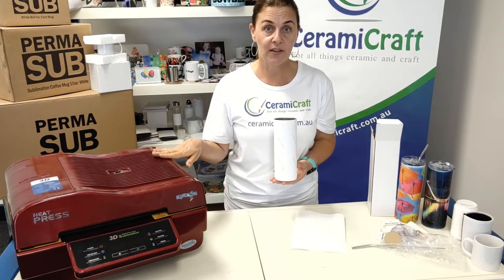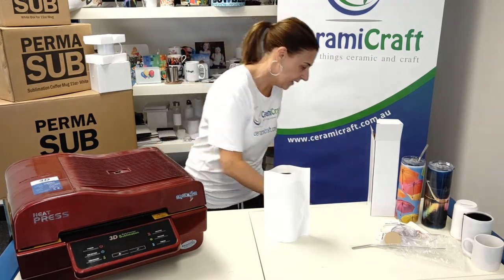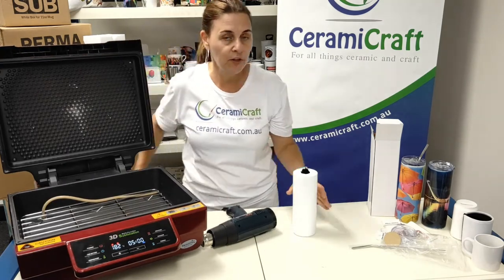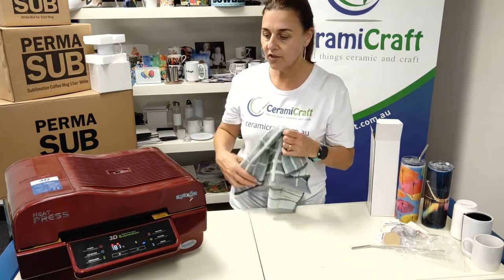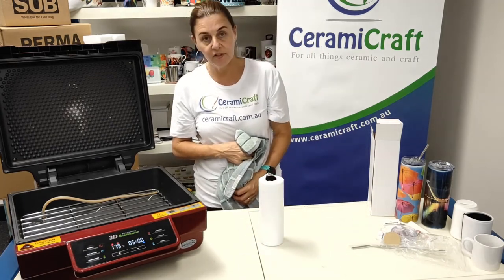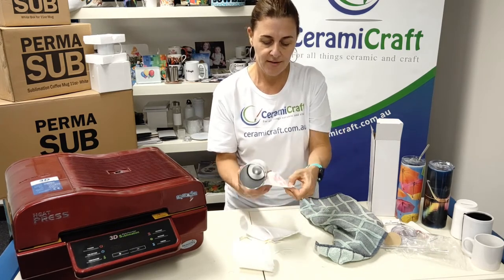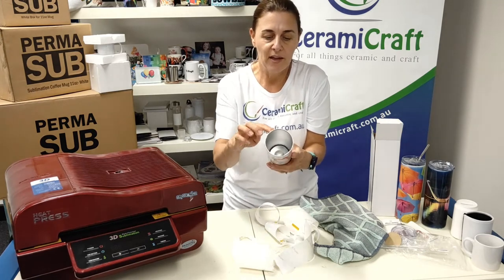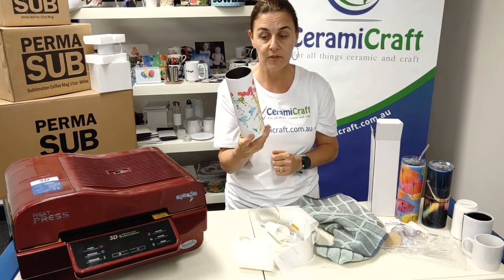How to heat press a Sublimation Skinny Tumbler in a 3D Vacuum Press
In this 'How to' video, we demonstrate how to apply a sublimation transfer to a 20oz Sublimation Stainless Steel Skinny Tumbler using shrink sleeves and the 3D Vacuum Heat Press.

Included in the video are recommendations for times and temperatures used in the sublimation of the 20oz Stainless Steel Skinny Tumbler, however not all heat presses are the same and these settings may differ between heat presses